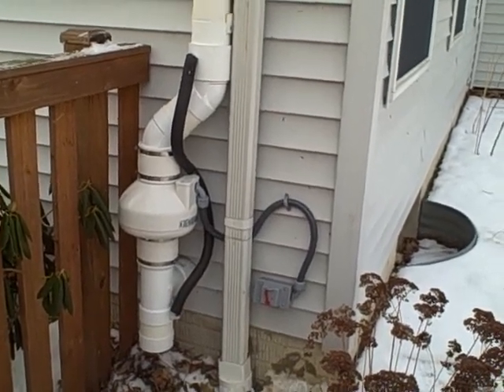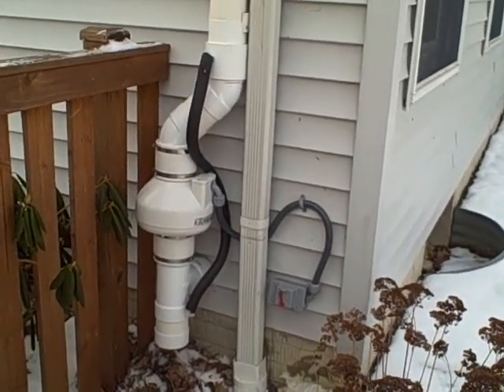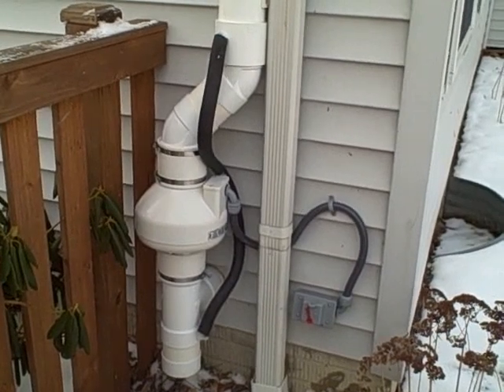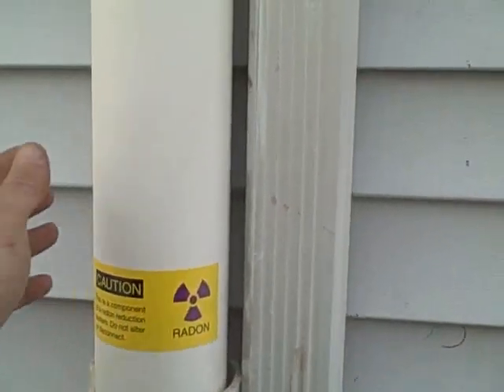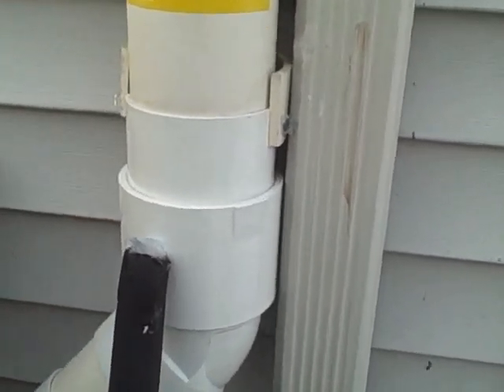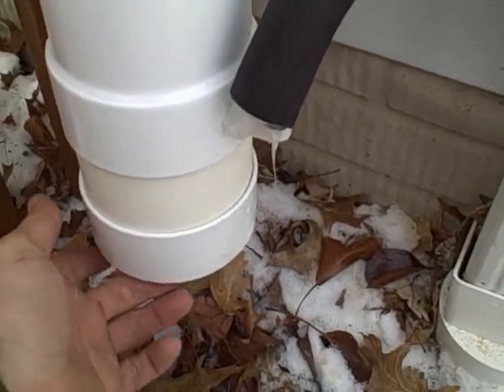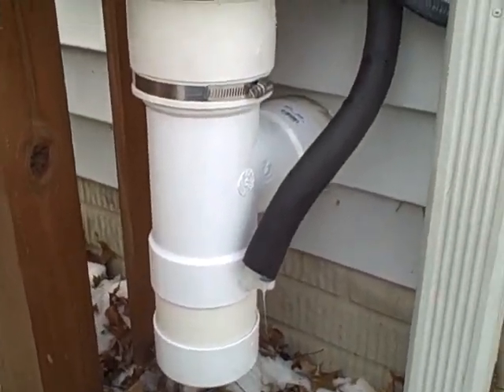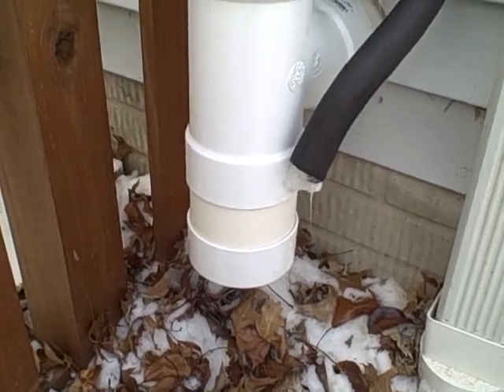Akron OH Radon Mitigation Specialist reveals radon fan failure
Ohio Radon Systems reveals the causes of radon fan failure and ways to prevent failure.